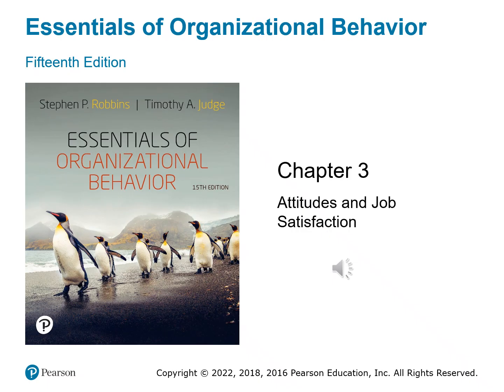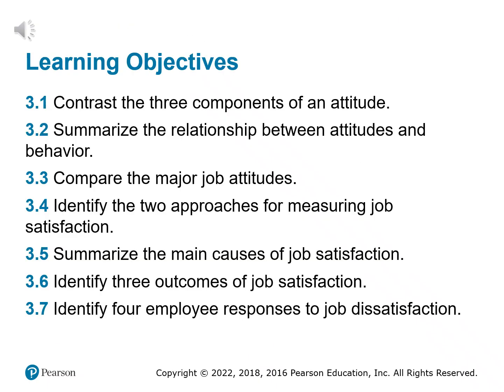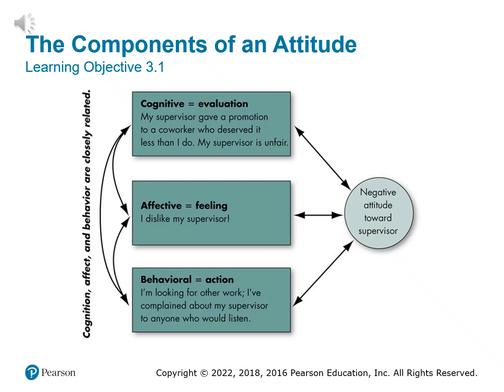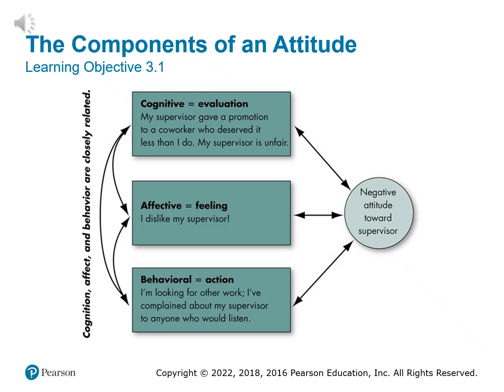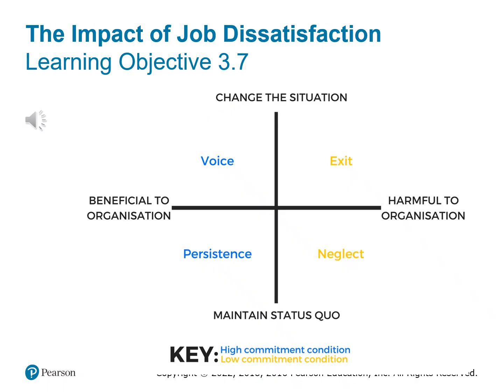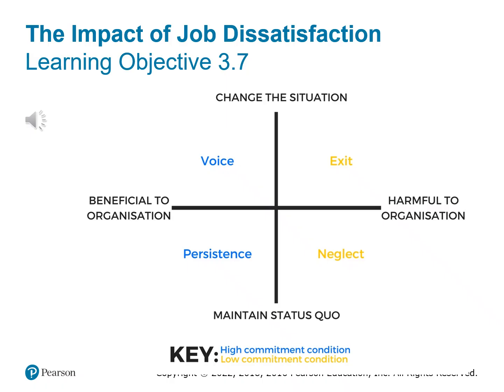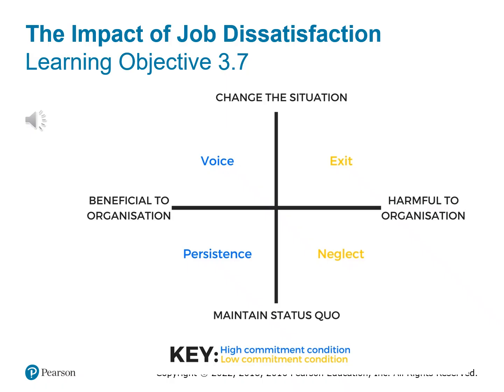Lecture Chapter 3 Attitudes and Personality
0:00 Chapter Introduction
00:32 Learning Objectives
00:58 ABCs of Attitude
03:08 Attitudes and Behavior
12:56 Elements of Job Satisfaction
17:00 The Impact of Job Dissatisfaction
19:52 Implications for Managers